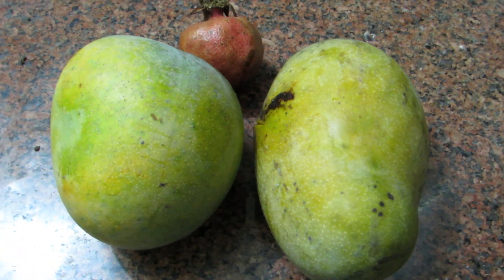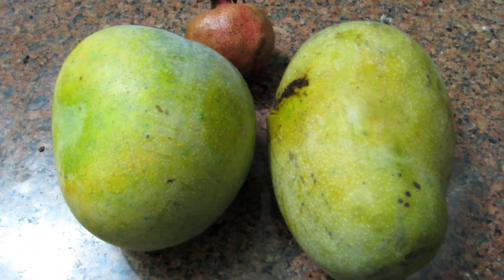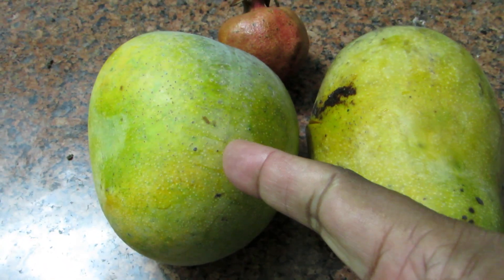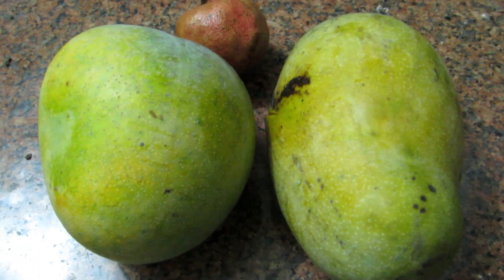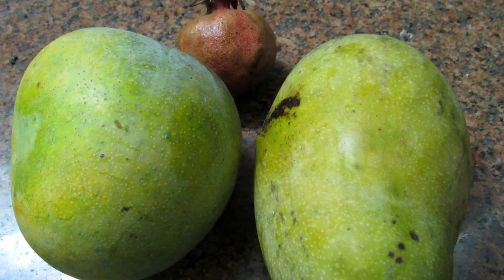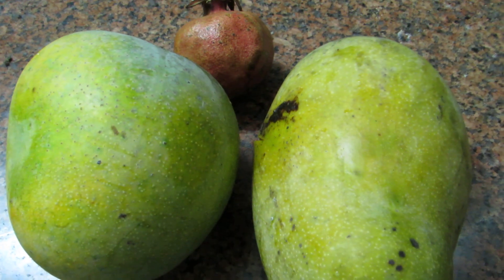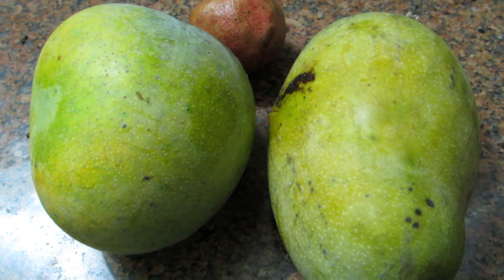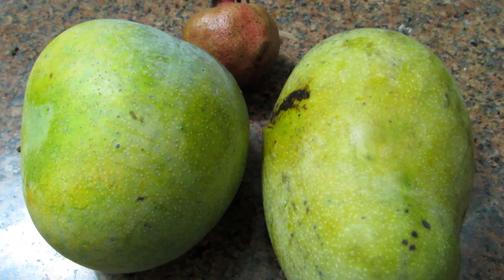Indian Mangoes better than Japanese Miyazaki Mangoes